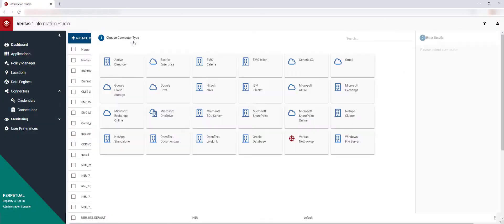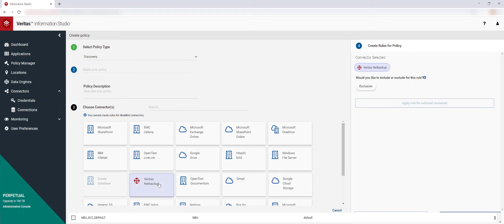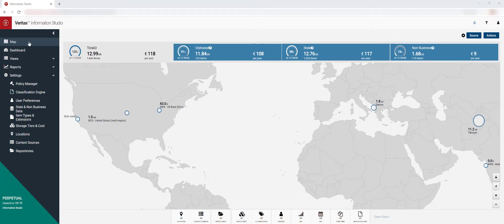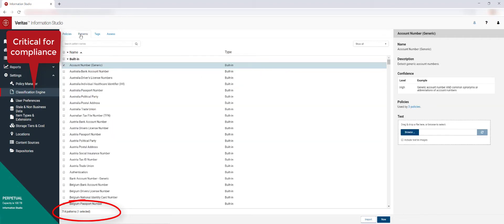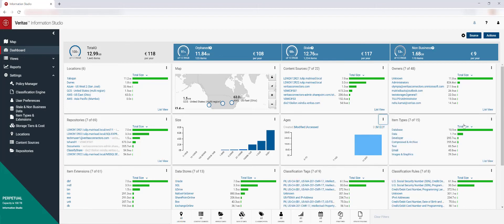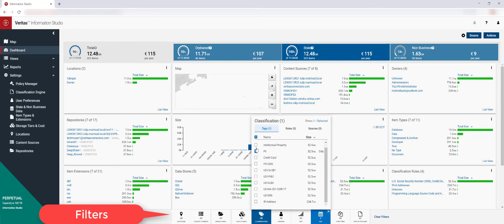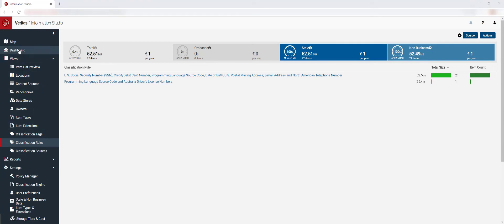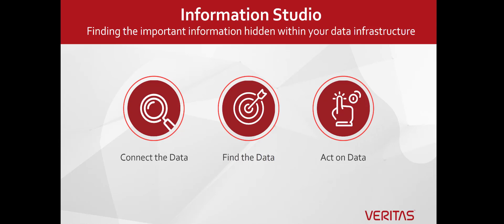Veritas Information Studio Overview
See how Veritas Information Studio:
- makes it easy to connect to a variety of data sources
- finds details about the type of information in your environment
- and provides actionable intelligence needed for data privacy and digital compliance.